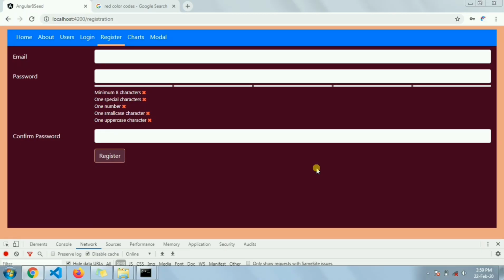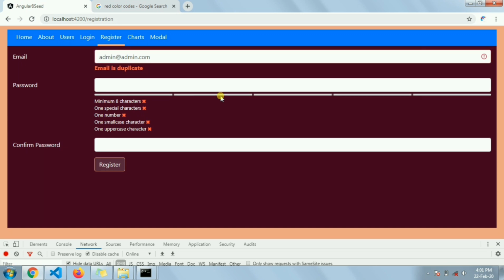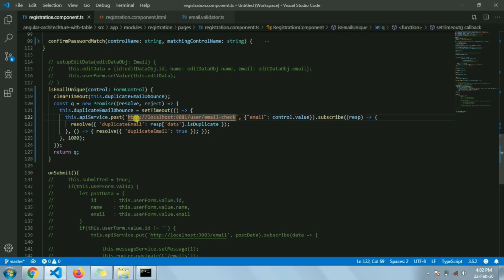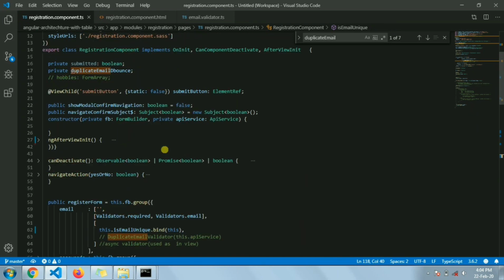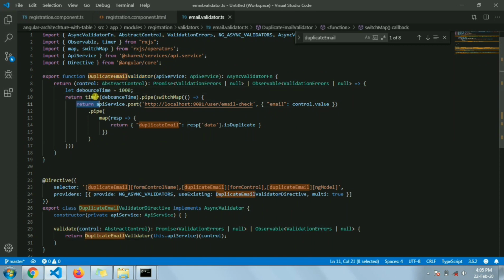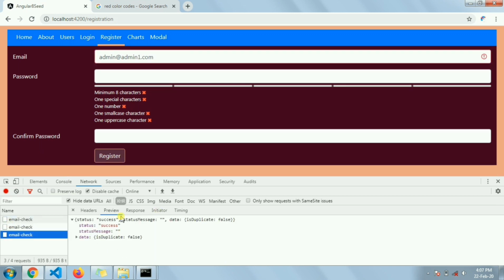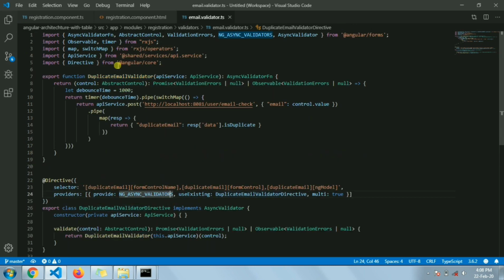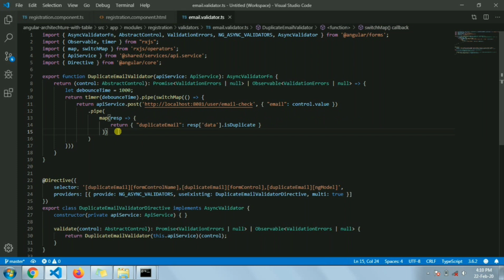Duplicate email or username validation using Async validator in Angular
This video is to explain how to validate some form fields from Database like email, username.
I will show 3 ways to validate any field asynchronously from API/database with others filed in FormBuilder.